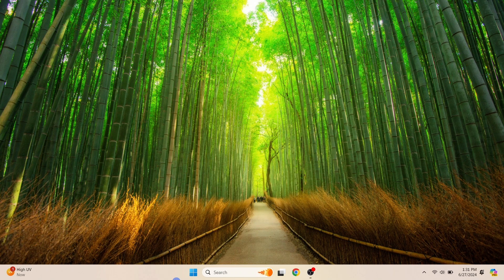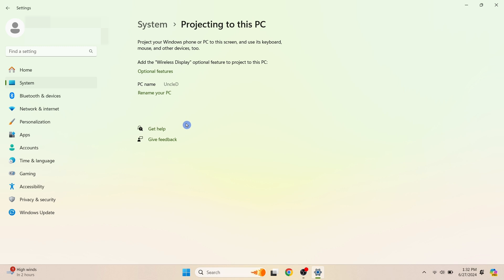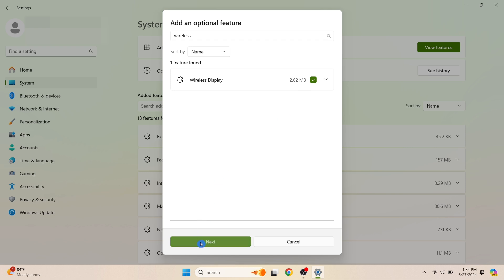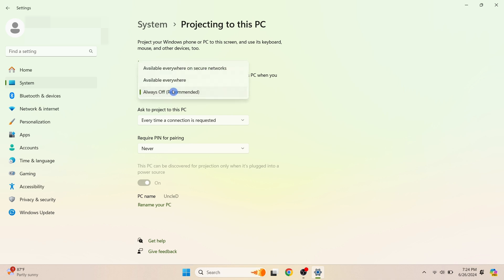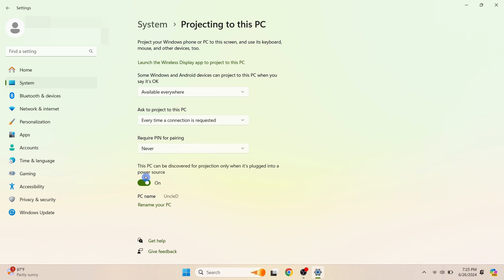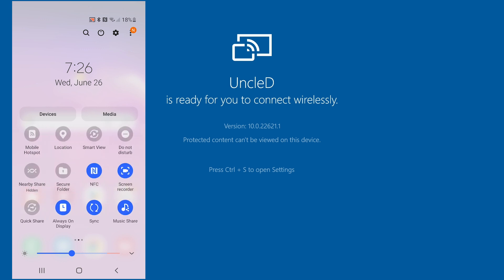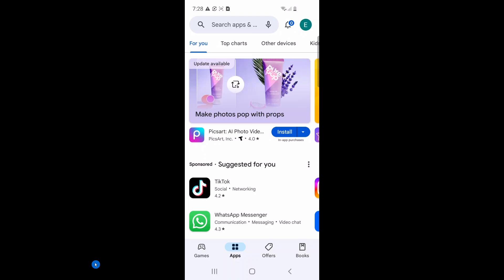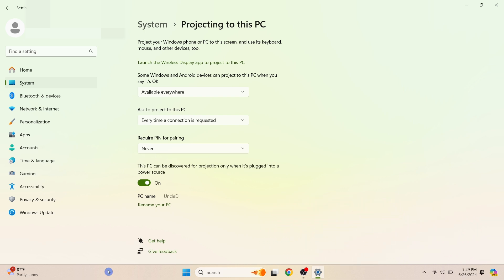Free Way to Mirror Your Android Phone on PC!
Unlock the magic of mirroring your Android phone screen to your PC or laptop for free! Learn the easy steps to cast your favorite apps, games, and more onto a bigger screen without any cost.

Why not? it takes a second to do, its free, and really motivate me to create more contents.